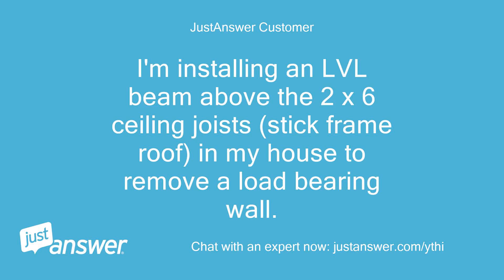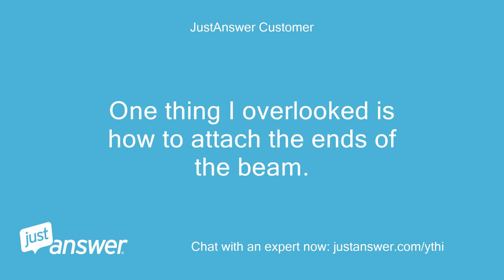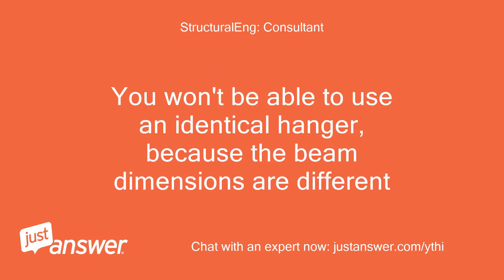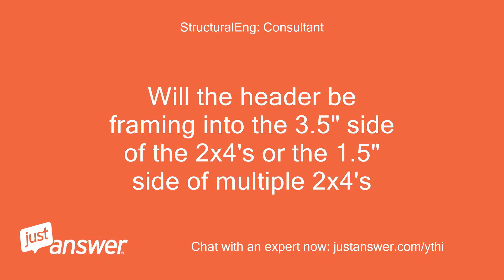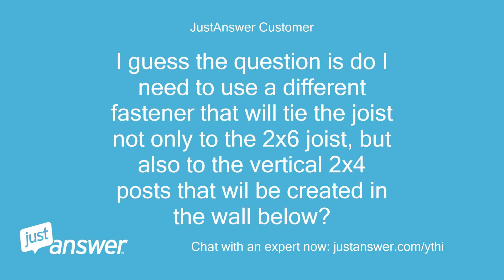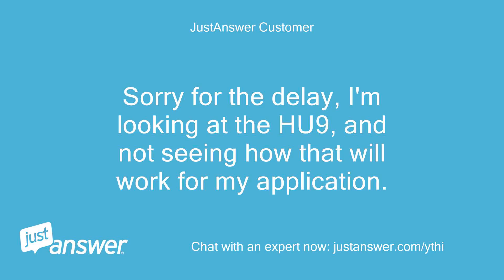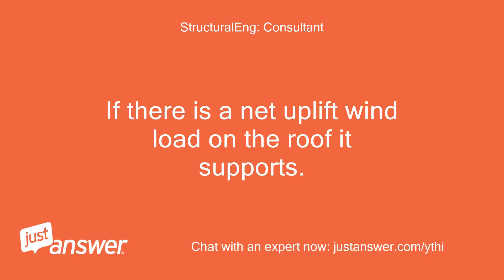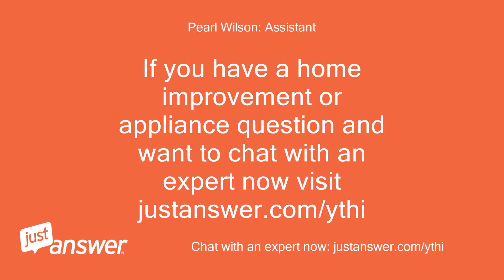Im installing an LVL beam above the 2 x 6 ceiling joists (stick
JustAnswer Customer: I'm installing an LVL beam above the 2 x 6 ceiling joists (stick frame roof) in my house to remove a load bearing wall.
JustAnswer Customer: Beam will be 11 feet long (1.75 x 9.5" LVL - sized at lumber yard).
JustAnswer Customer: I'll be using long joist hangers (Simpson THA-218) to fasten joists to the beam.
JustAnswer Customer: The ends of the beam will be supported to the foundation using 2x4 blocking support (multiple 2x4 studs).
JustAnswer Customer: Project has been approved by the building inspector and permit issued.
JustAnswer Customer: One thing I overlooked is how to attach the ends of the beam.
JustAnswer Customer: Do I simply use the same joist hangers, or do I need to use a different hanger/fastner to connect the beam to the 2x4 "post" supports in the walls below?
StructuralEng: Consultant: Hi
StructuralEng: Consultant: I can help
StructuralEng: Consultant: Let me read closer
StructuralEng: Consultant: Before we get started I’d like to point out that a Professional Engineer’s standard of care typically includes a site visit to assess field conditions and get an overall understanding of the structure.  This can obviously not be accomplished through the internet.
StructuralEng: Consultant: You won't be able to use an identical hanger, because the beam dimensions are different
JustAnswer Customer: Not sure I understand.
JustAnswer Customer: Can you elaborate?
StructuralEng: Consultant: Will the header be framing into the 3.5" side of the 2x4's or the 1.5" side of multiple 2x4's
StructuralEng: Consultant: The LVL is wider than a 2x, so it won't fit in the same hanger
JustAnswer Customer: The LVL will run perpendicular to the 2x6 joists.
JustAnswer Customer: The Joist hanger will be supporting the 1.5" side of the 2x6 joist, and will be face nailed to the LVL beam side.
StructuralEng: Consultant: Right.
StructuralEng: Consultant: But you're asking about supporting the beam on the 2x4's
StructuralEng: Consultant: Do you see why you can't use the same hanger you're using for the 2x6's with the LVL?
JustAnswer Customer: Sorry.
JustAnswer Customer: That's right.
JustAnswer Customer: The beam will end on 2x6 joists that rest on top of the wall which will carry the load down to the foundation.
JustAnswer Customer: I guess the question is do I need to use a different fastener that will tie the joist not only to the 2x6 joist, but also to the vertical 2x4 posts that wil be created in the wall below?
StructuralEng: Consultant: You can use a HU9 as long as the reaction doesn't exceed 2300 pounds.
StructuralEng: Consultant: I would also make sure the built-up post is adequate.
JustAnswer Customer: Sorry for the delay, I'm looking at the HU9, and not seeing how that will work for my application.
StructuralEng: Consultant: Can you upload a section sketch of exactly what your condition looks like?
JustAnswer Customer: Yes, give me a couple of minutes.
StructuralEng: Consultant: Thanks
JustAnswer Customer: Full Size Image
JustAnswer Customer: The beam will actually hang over the last joist/studwall by at least six inches, so this isn't exactly right.
JustAnswer Customer: I didn't realize that until after I uploaded it.
StructuralEng: Consultant: Ok
StructuralEng: Consultant: I see your condition now.
StructuralEng: Consultant: First, I would definitely add 2x6 blocking locally where it bears on the 2x6.
StructuralEng: Consultant: Will this beam experience any uplift force?
JustAnswer Customer: Makes sense.
JustAnswer Customer: Well, that's what I'm not sure of - can you give examples?
StructuralEng: Consultant: If there is a net uplift wind load on the roof it supports.
JustAnswer Customer: I suppose that's possible.
JustAnswer Customer: I'm in central Kansas, so we of course can get high winds/tornadoes.
StructuralEng: Consultant: Then I would provide a light gauge strap around the top connecting down into the post.
StructuralEng: Consultant: You'll need to make sure the post has a connection adequate to take the uplift into the foundation, too
StructuralEng: Consultant: The fastener size, spacing, and quantity will need to be designed once the uplift force is determined.
JustAnswer Customer: That makes sense.